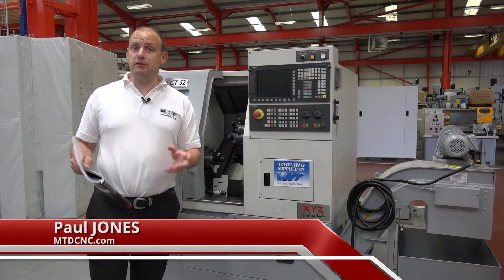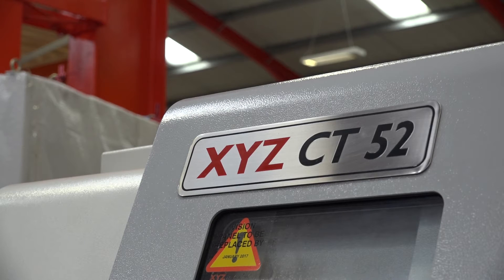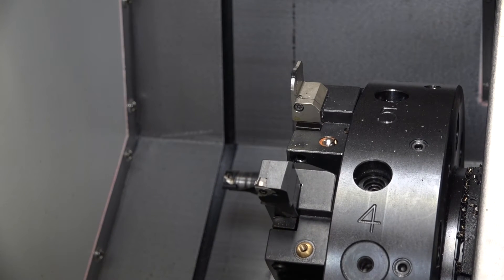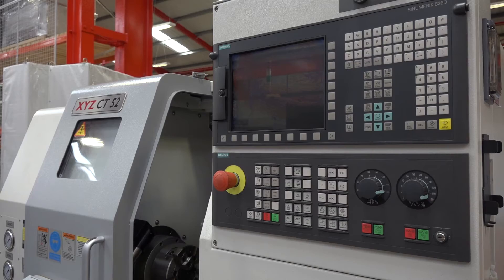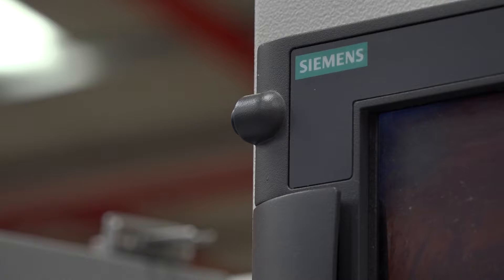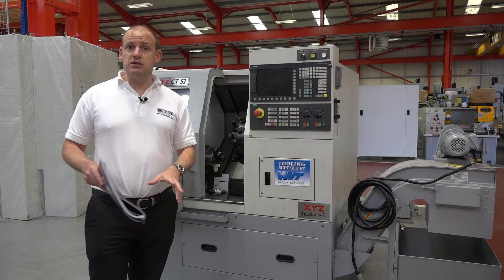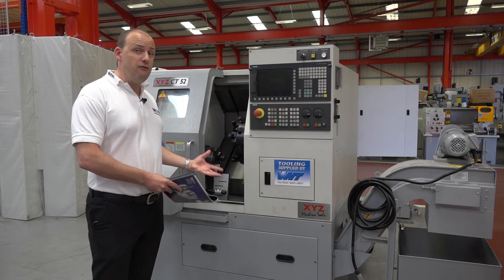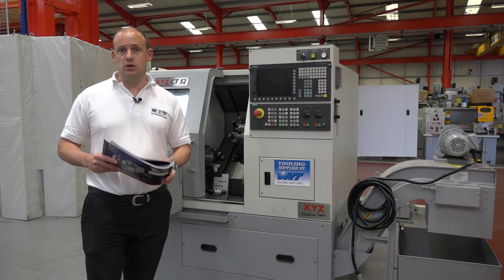EX DEMO XYZ CT52 Turning Centre for sale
Looking for a deal on a NEW turning centre, check out this EX DEMO XYZ CT52 machine, small, fast and available ex stock. The machine has a siemens control, a toolsetting arm, a tailstock and a swarf conveyor.